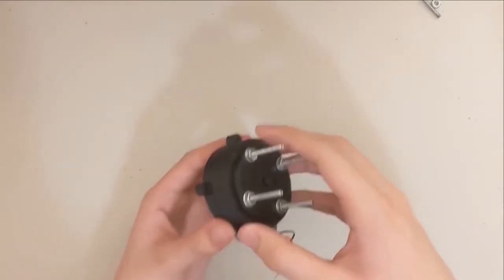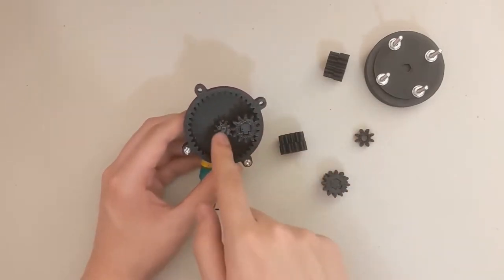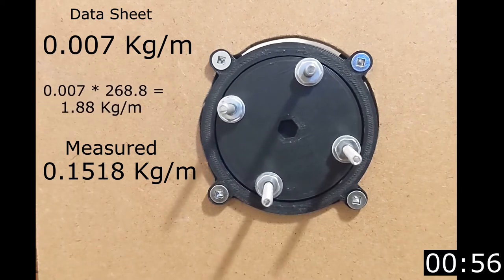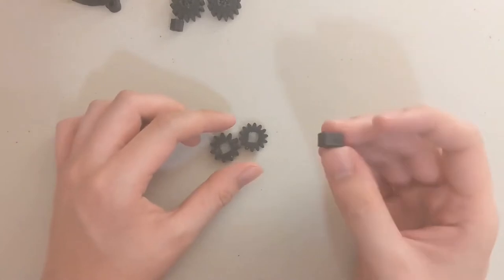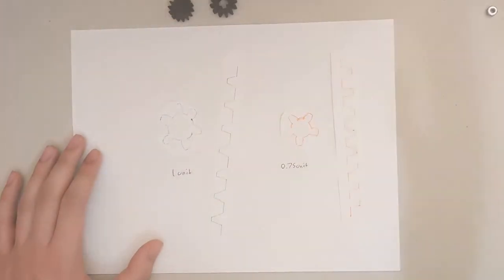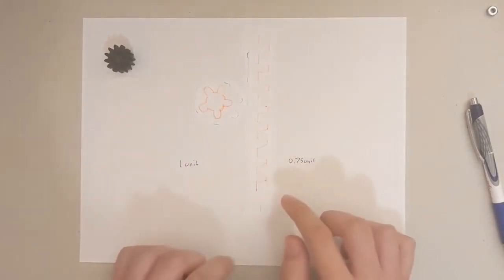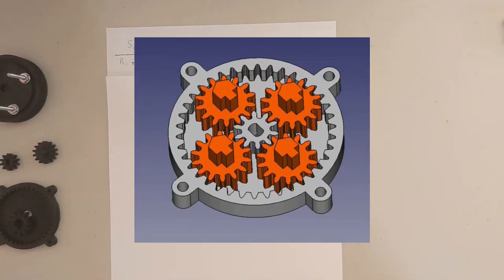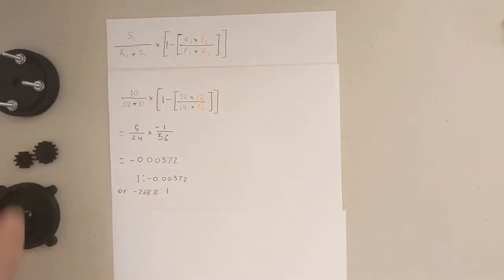compound planetary gearbox: theory and testing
hey guys, today I'm going over the theory and math about my compound planetary gearbox. I'm also going to do some simple tests on max torque and stress.

version #1